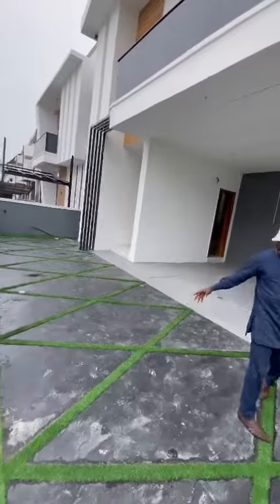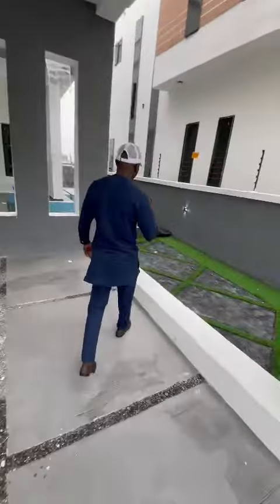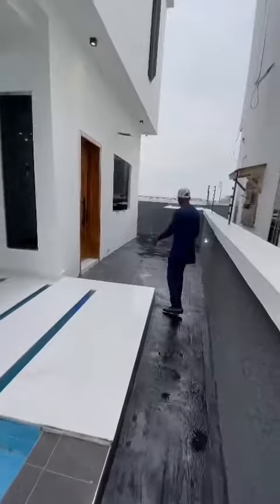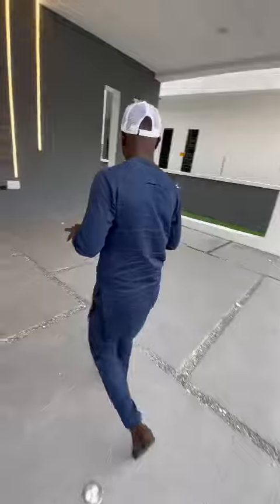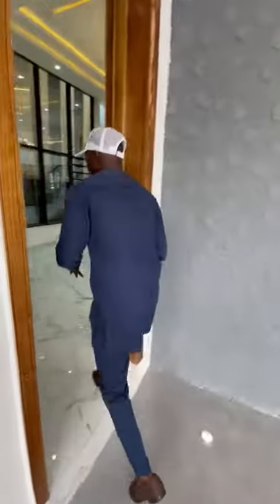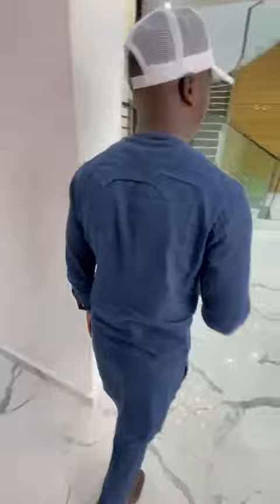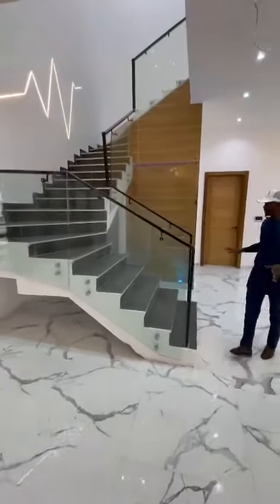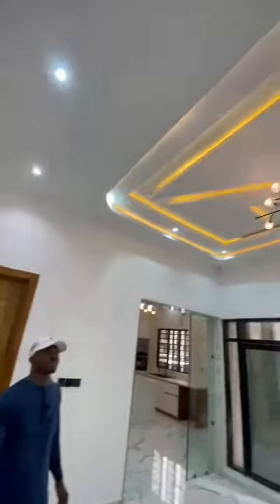5 bedroom fully detached duplex selling at Chevron Lekki.☎️08066063417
Excellent and classy 5 Bedroom Detached Duplex with swimming pool, water falls, Bq and more Available for Sale ‼️

Location: Chevron Lekki, Lagos.

Benefits :
+ Secure Environment
+ Spacious rooms
+ Spacious compound (5🚗)
+ CCTV
+ Inbuilt speakers
+ Brand new
+ Clean water
+ Interlocked Floor
+ Great Compound space
+ Fully Fitted Kitchen
+ Serenity
+ Water Heaters
+ Pop Ceiling
+ Bq
+ Great Ambiance

Price: N240m